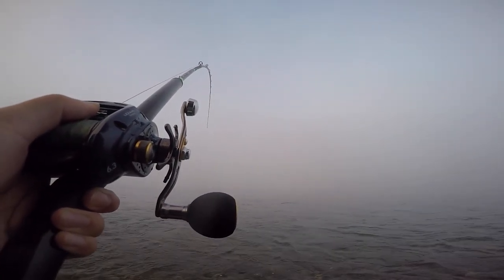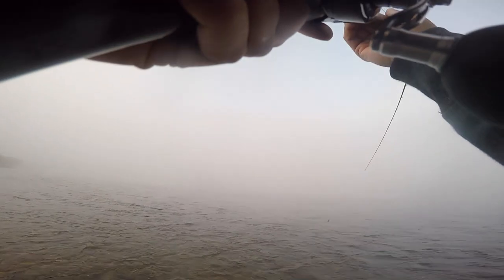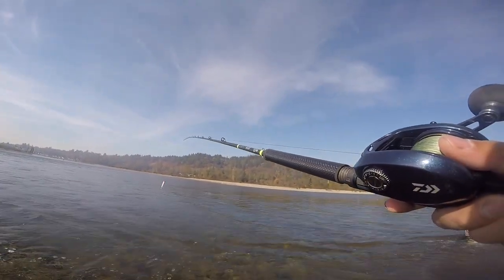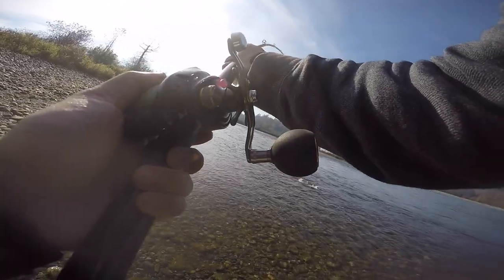Dogs in the Fog: How I fish Chum Salmon in British Columbia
Sorry for this late upload guys. This was meant to be released in October, but when the numbers for Chum Salmon came out, I just didn't want to advertise a flock of fishermen into a vulnerable stock situation. Everyone who fishes salmon in BC knows this spot, I'm releasing it now, out of season, just so the hype is a bit down.